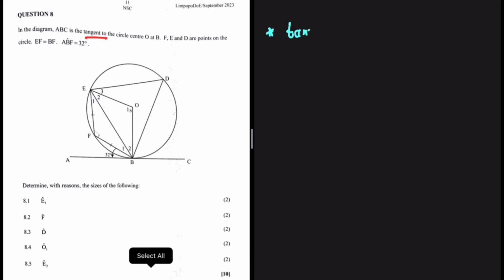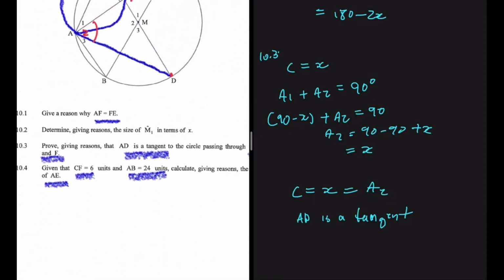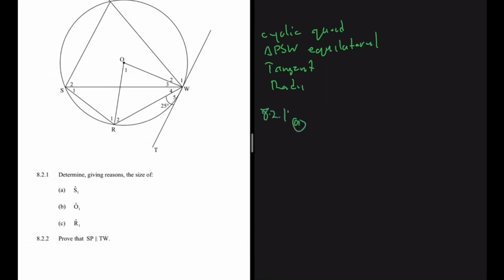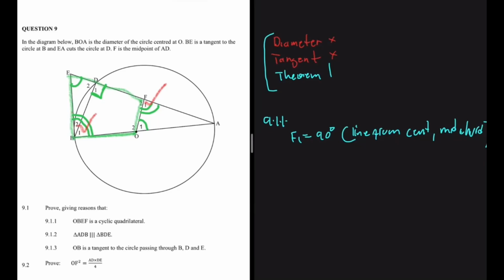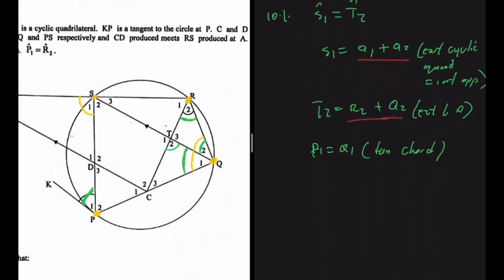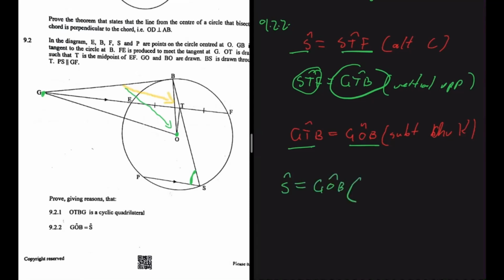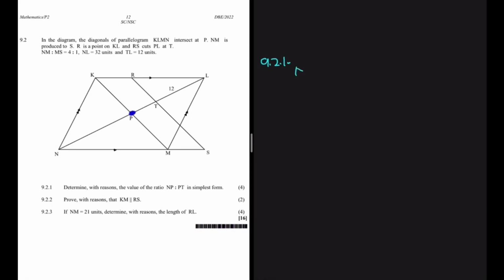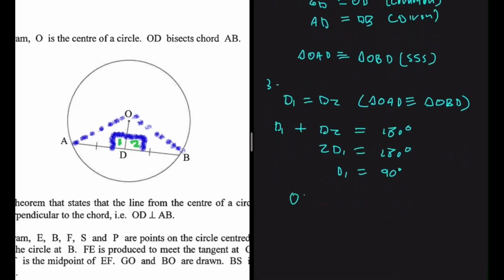Euclidean Geometry Grade 12 Mathematics Final Exam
Euclidean Geometry Grade 12 Mathematics P2